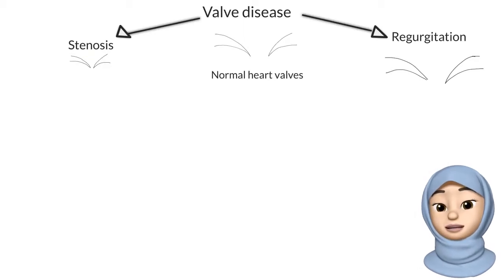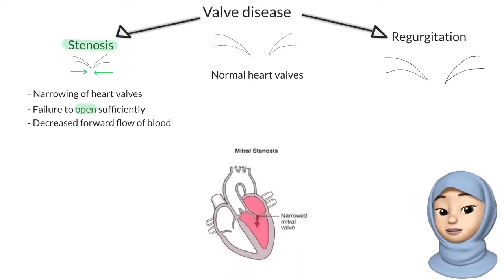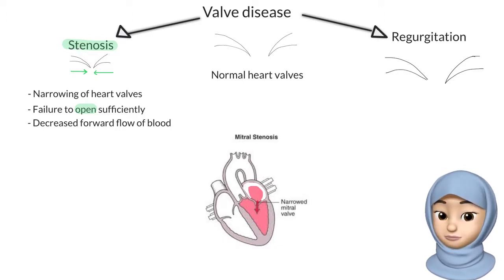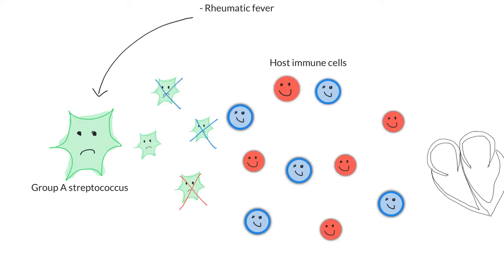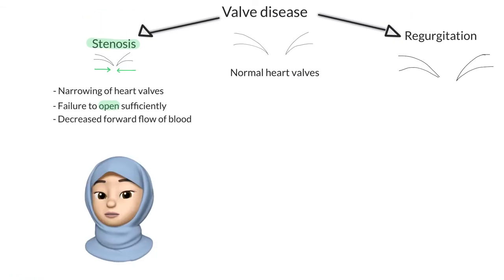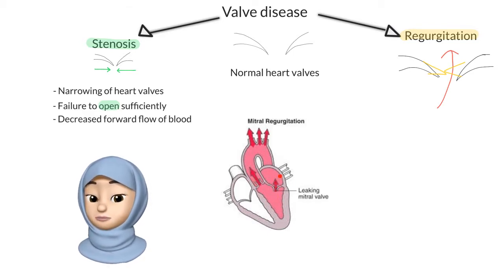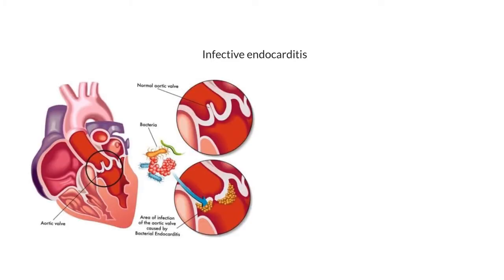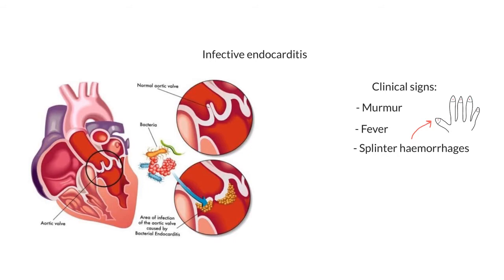Valvular disease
Note:
The Pathology Quiz has individual sections which include questions from each of the following topics: Congenital heart diseases; Valvular diseases; Cardiac failure; Coronary artery disease & Hypertension.